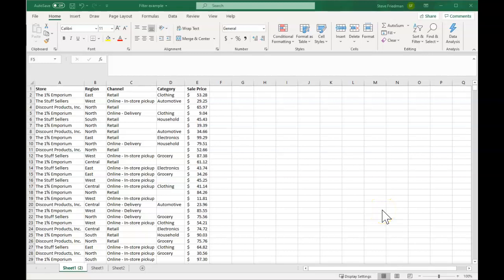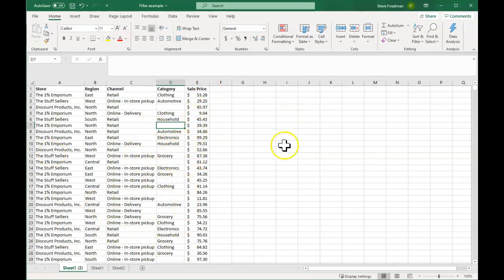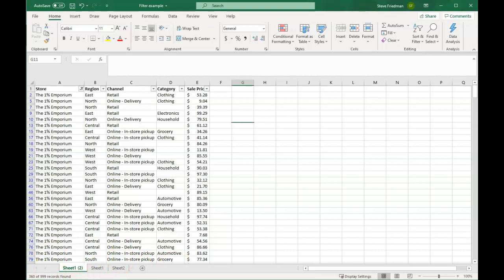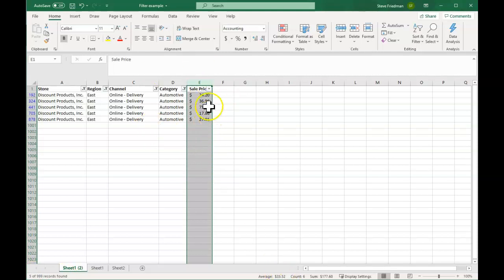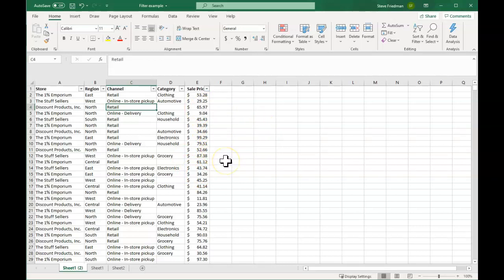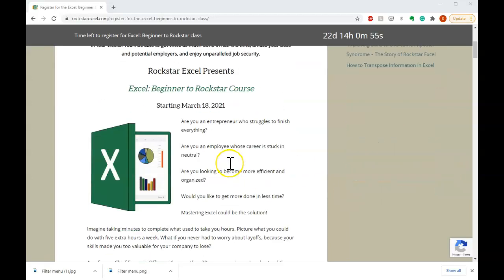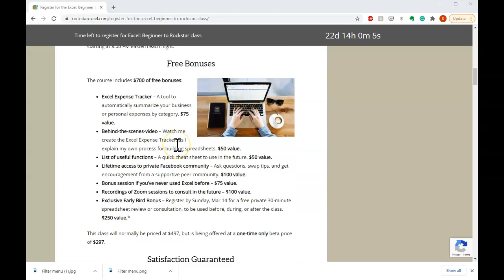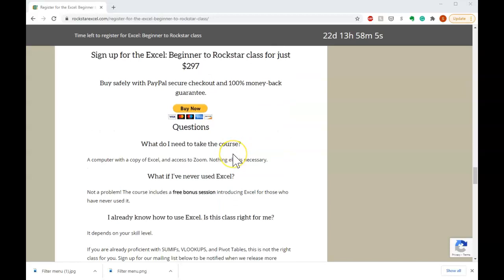Filters - Excel's Easy button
Filters are the secret button they don't tell beginners about, which makes Excel a whole lot easier and more useful.

Learn how this incredibly helpful feature lets you take seconds to do work that otherwise would have taken hours.

For more tips like this, or to learn how you can become an Excel Rockstar, check out

And don't miss our Excel: Beginner to Rockstar class starting March 18, 2021. (Registration deadline March 16.)